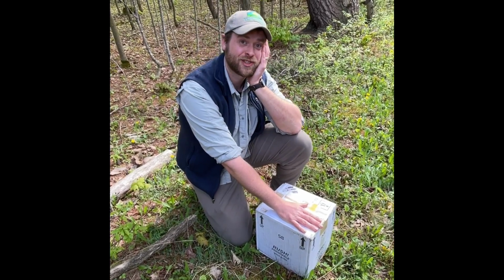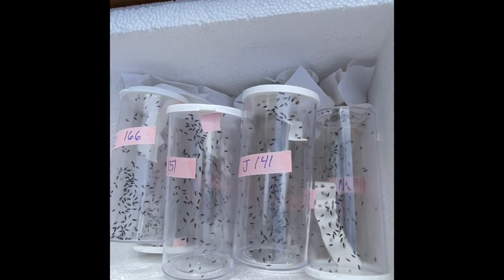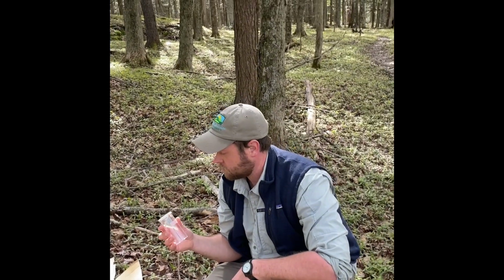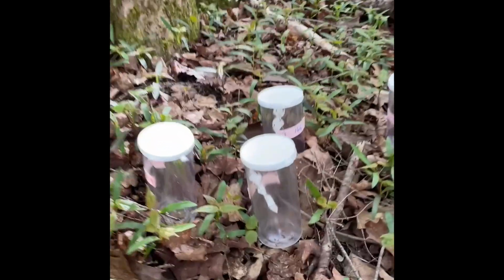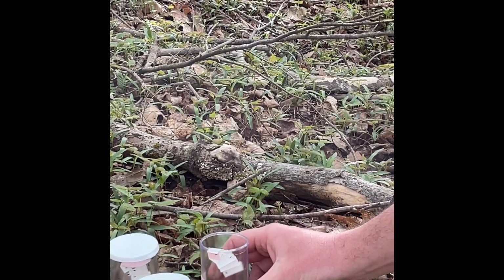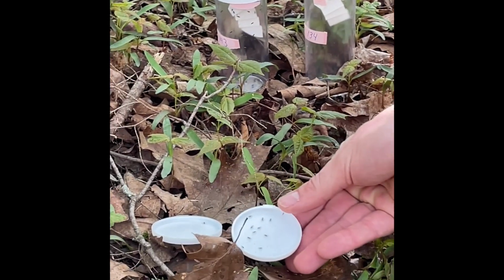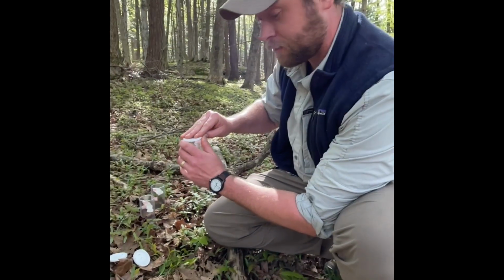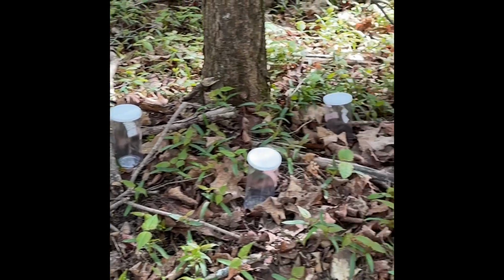Silver Fly Biocontrol at Winn Preserve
MHLC's Stewardship Director releases SIlver Fly Biocontrol at Winn Preserve in Knox in an effort to control the destructive Hemlock Wooley Adelgid.